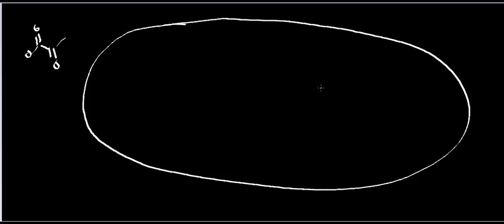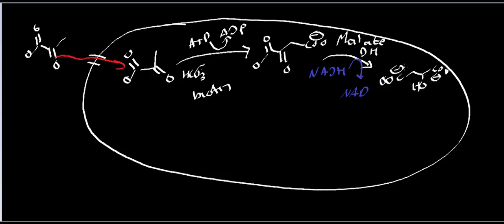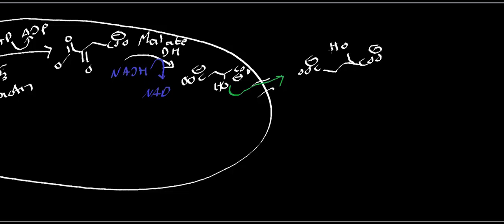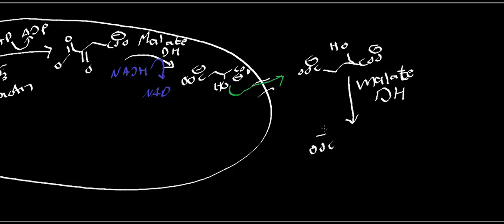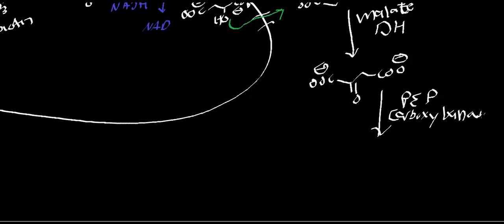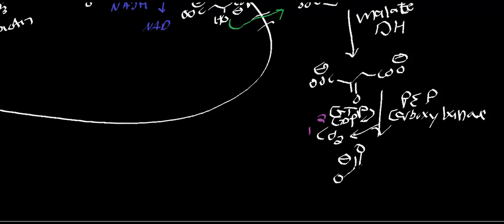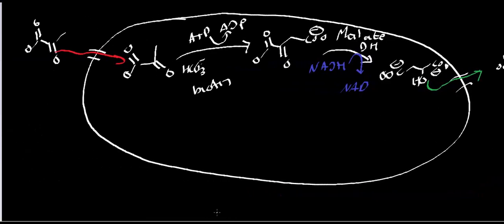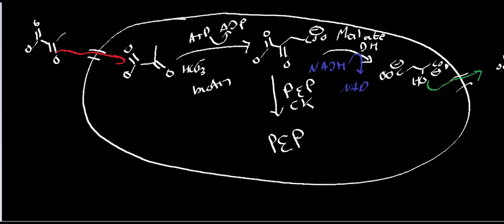Biochemistry | Oxaloacetate Metabolism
Welcome to Catalyst University! I am Kevin Tokoph, PT, DPT, and this is one of my earlier biochemistry videos where we discuss other enzymatic reactions involved in the metabolism of oxaloacetate.